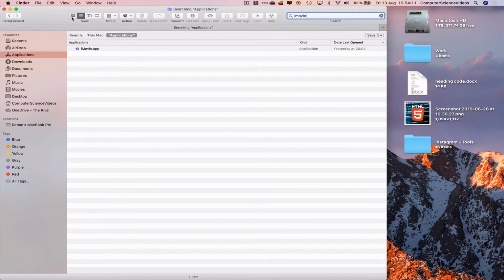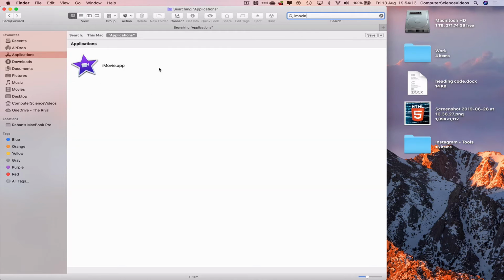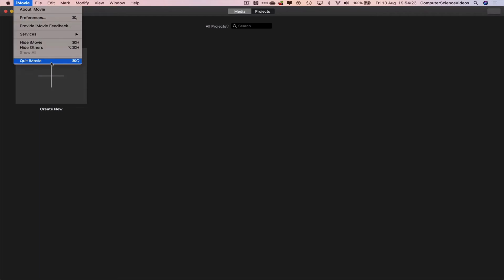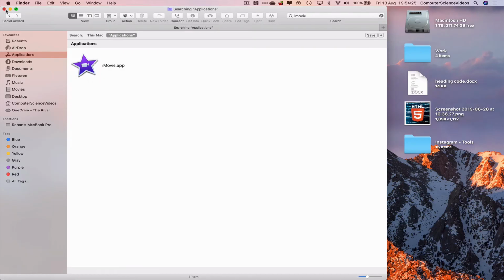How to USE iMovie On a Mac - Locating the Application - Basic Tutorial | New